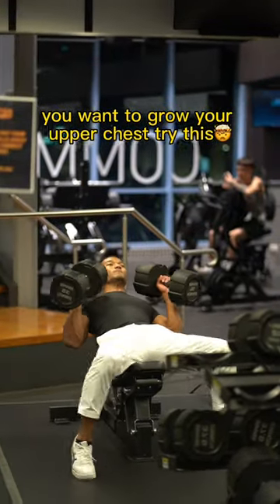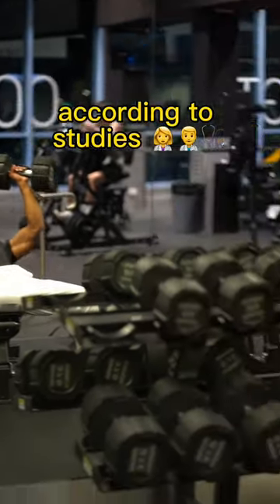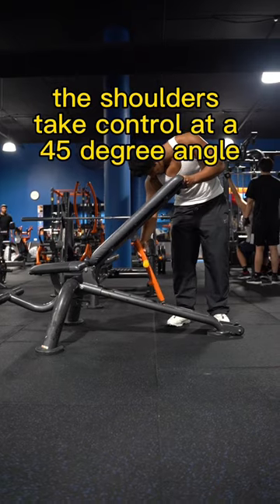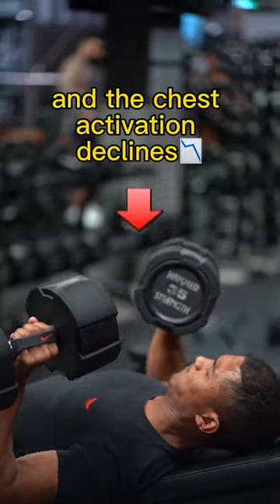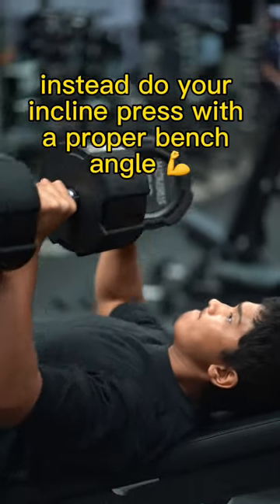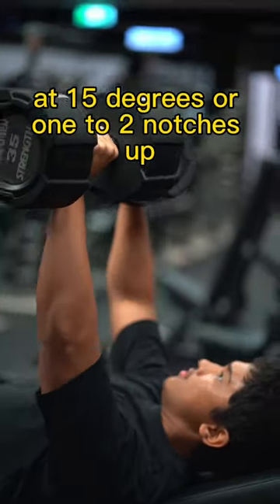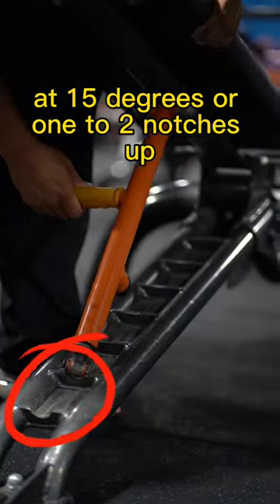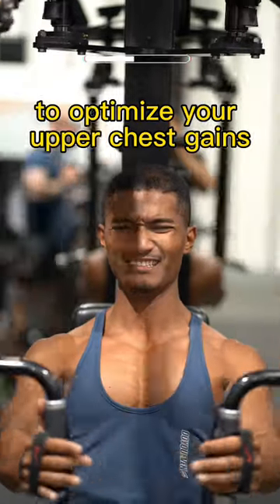Having trouble growing your upper chest try this!!